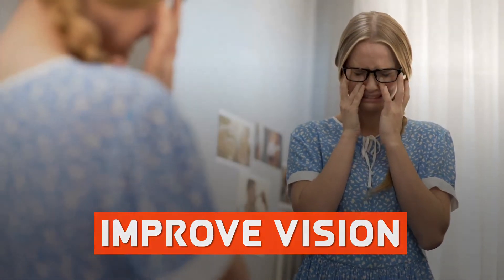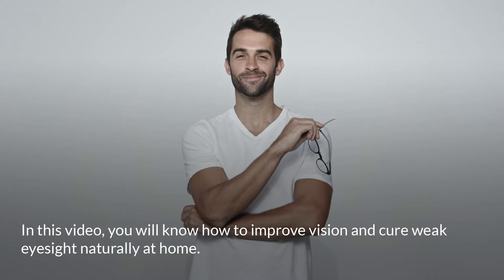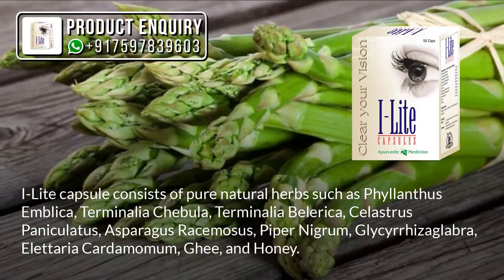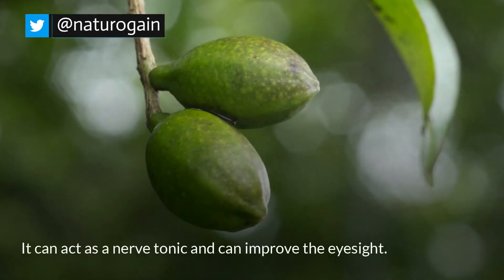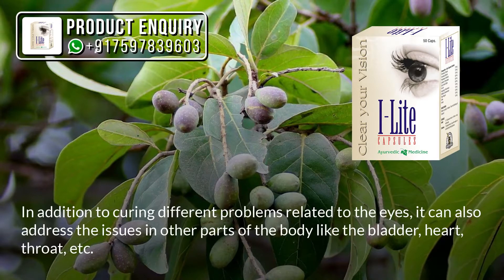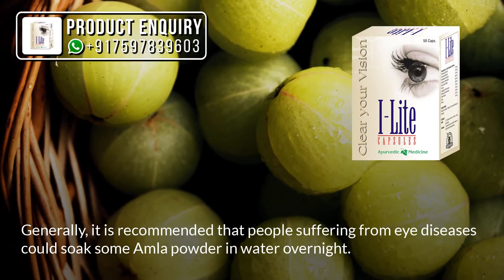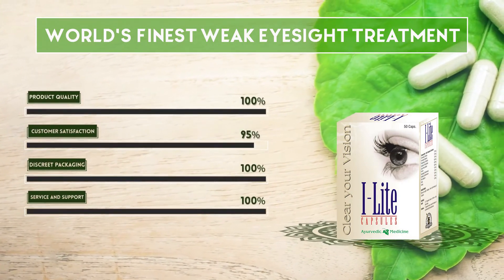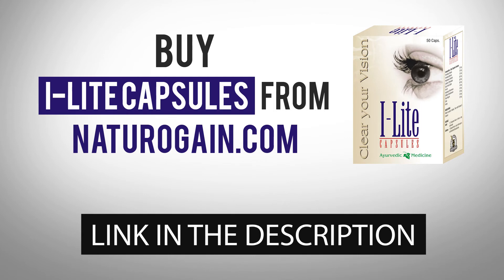Improve Eye Vision, Cure Weak Eyesight Eye Strain with Herbal Treatment 👌😲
How to Improve Eye Vision and Cure Weak Eyesight Naturally?

I-Lite capsules provide the best herbal treatments for eye problems like weak eyesight, dryness, strain, and improve vision naturally.

It can rightly address the problem of weakness of nerves. So, if a vision problem is due to nerve weakness, it will be cured.

It can rejuvenate every part of the body. It can act as a nerve tonic and can improve eyesight.

Related Videos on Eye Care

How To Improve Weak Eyesight, Vision, Remove Spects Naturally At Home

10 Eye Exercises to Relax, Strengthen Eye Muscles (Do It Now)